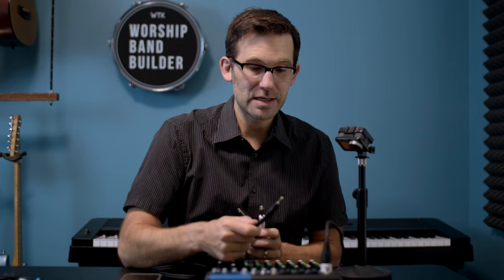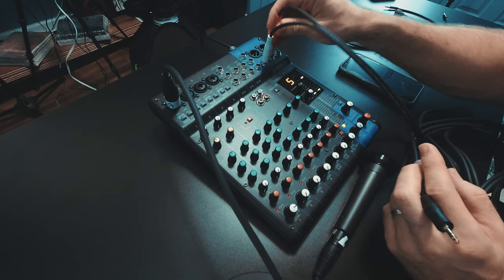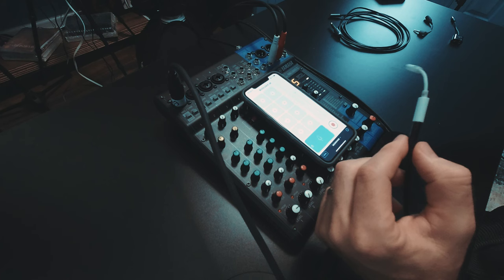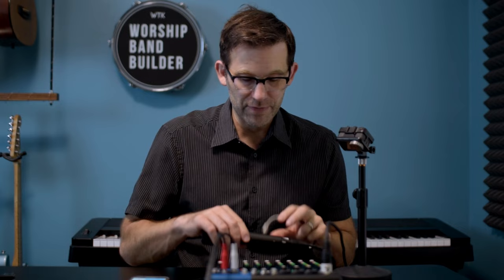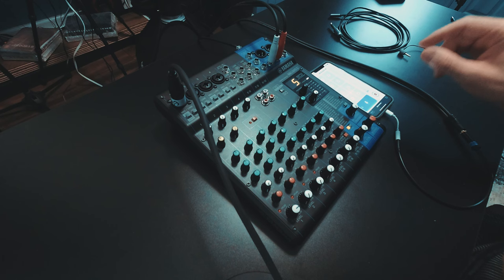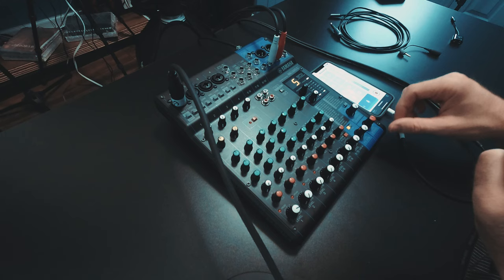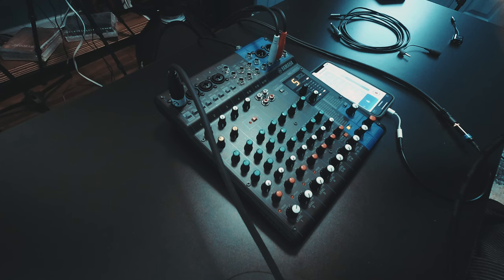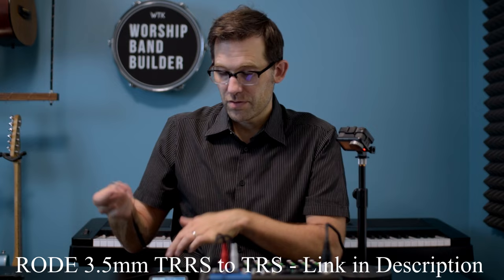Audio Mixer into iPhone or Android for Live Stream - Easy Tutorial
Join WTK today for tutorials, download, and more help along the way

You are invited to my online community where you can chat and get my latest content go

Get the Headset Buddy Cable I use to go from my mixer to my phone for FB Live or YouTube

How to use an audio mixer on an iPhone or and Android Device. This is easy and will change the way you do Livestreams.

How to setup great audio for livestream in your studio using an audio mixer and an iphone and also the headset buddy.

In this video I am using a sure sm57, an iphone, a headset buddy cable, and a yamaha usb mixer. Yamaha MG10XU 10-channel Mixer with USB and FX

The other mixer I have in my studio is
Mackie ProFX10v3 10-channel Mixer with USB and Effects